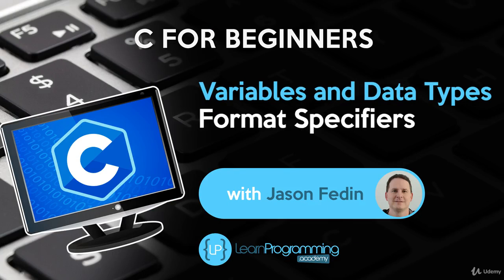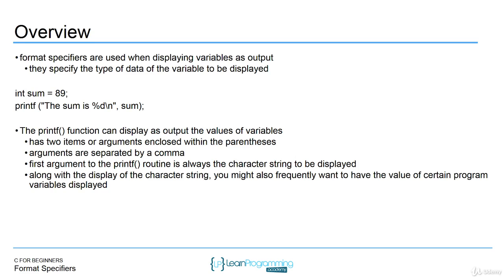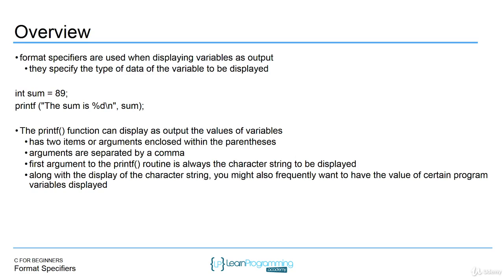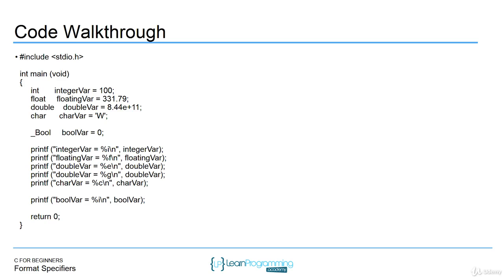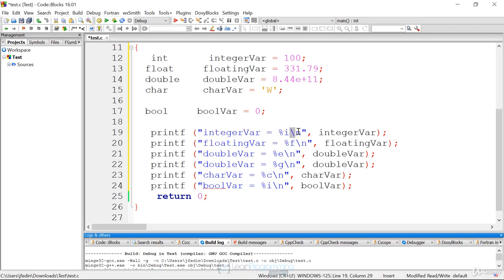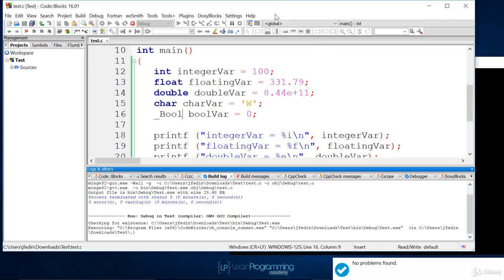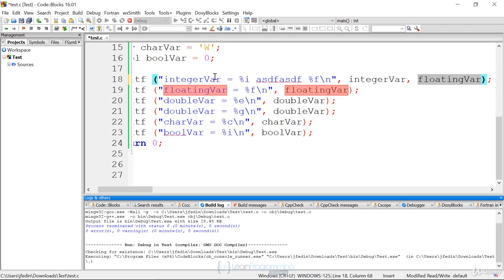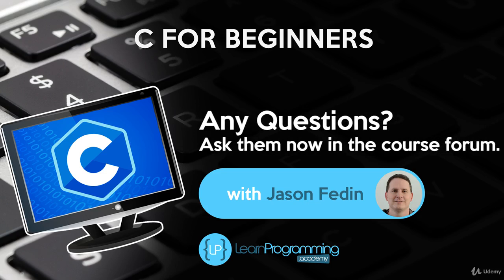Learn C Programming (Part 15) - Format Specifiers | FHD [NO ADS]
C is a general-purpose, procedural computer programming language supporting structured programming, lexical variable scope, and recursion, with a static type system. By design, C provides constructs that map efficiently to typical machine instructions.

Thanks,
Latest announcement